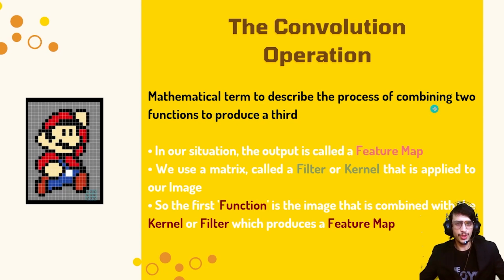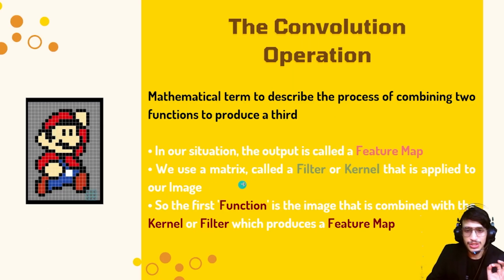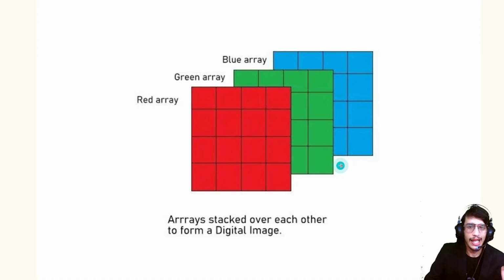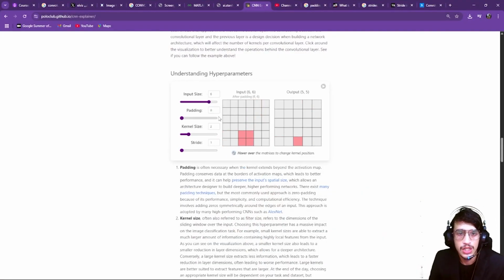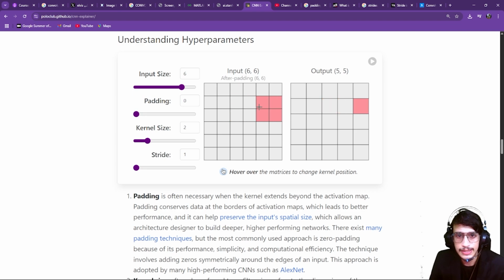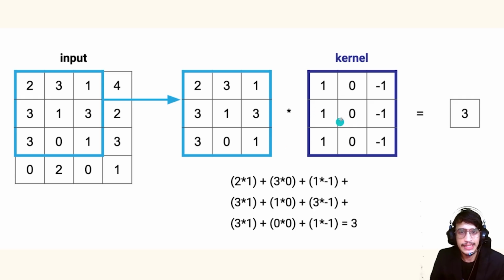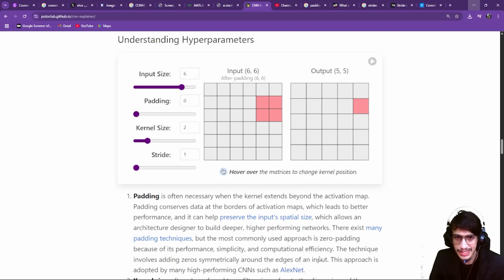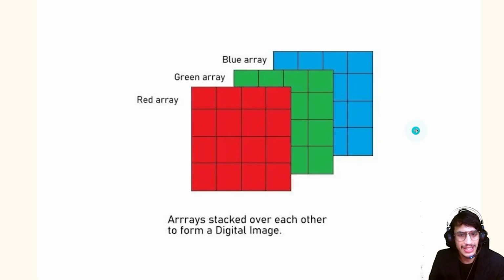What is Convolution?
🔍 What is Convolution? | CNN Explained Simply

In this video, we break down the concept of convolution — a core building block of Convolutional Neural Networks (CNNs). Whether you're a beginner in deep learning or brushing up on CNNs, this video is a perfect starting point.

⏱️ Time Codes:
0:00 – Intro
0:28 – What is Convolution?
1:30 – How Convolution Works (Step-by-Step)
5:35 – End of Video

🎓 Learn visually with easy examples and animations. No prior deep learning knowledge required!

💡 Recommended for:

Students learning CNNs for the first time

Anyone confused about what convolution really means in neural networks